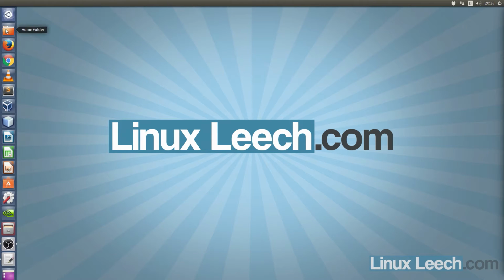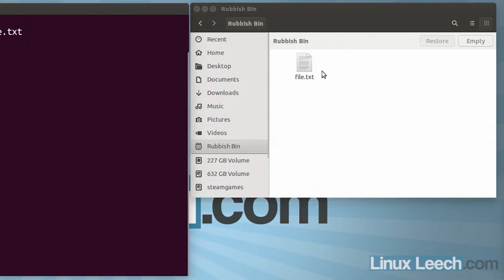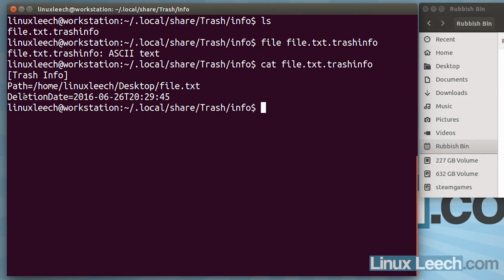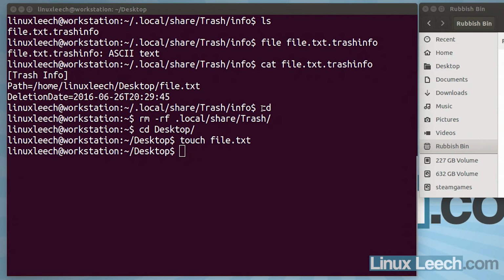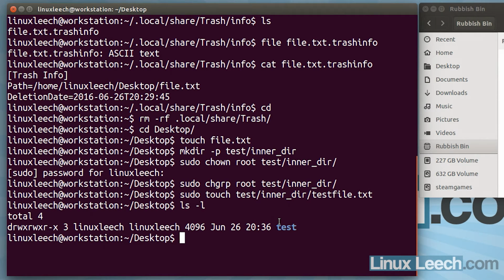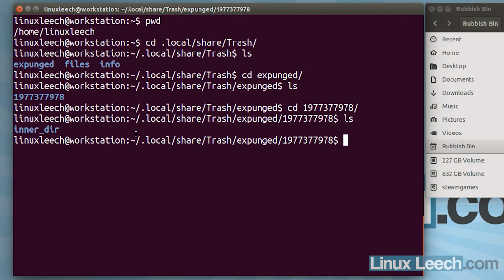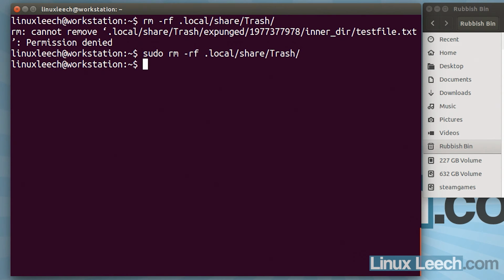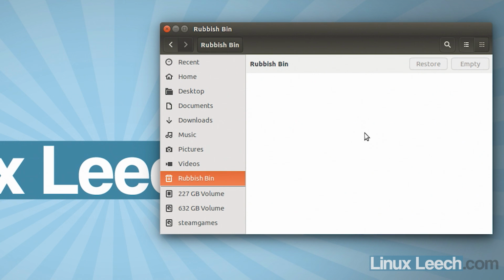How to Empty Trash that Won't Delete - linux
Do you have hidden trash taking up space? how would you know?

In this tutorial I show you how to forcibly remove trash that might be hidden from you GUI trash application.

As well as showing you how to bypass your trash can altogether.